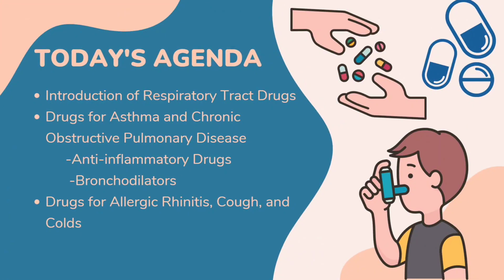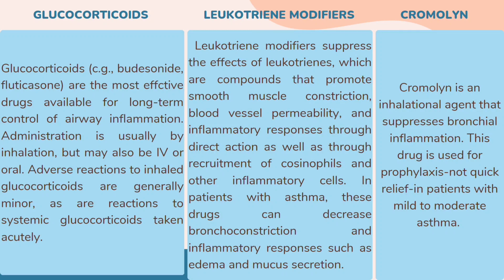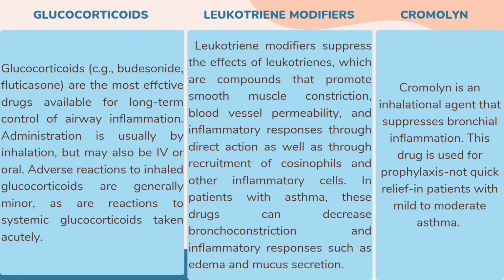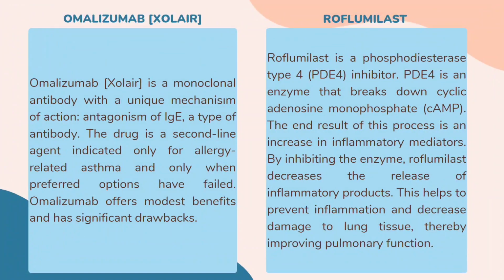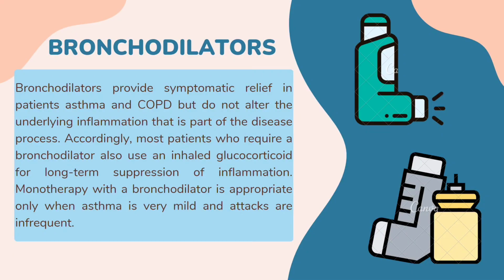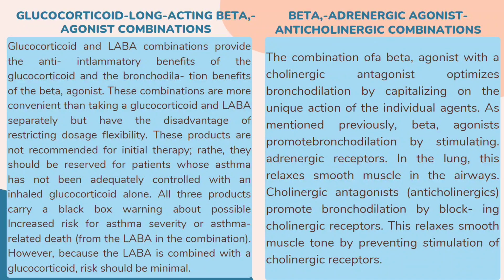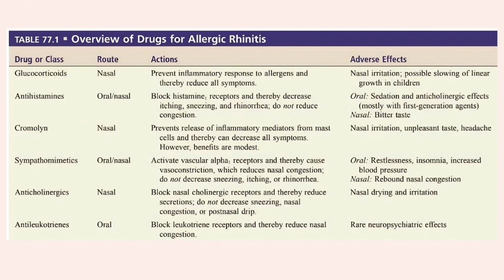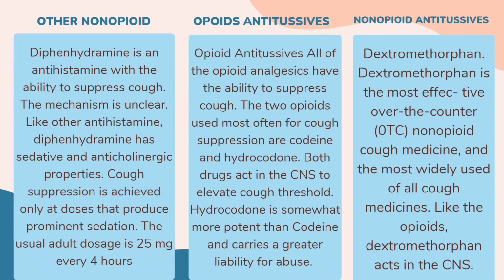RESPIRATORY TRACT DRUGS (DELFIN &DELGADO)